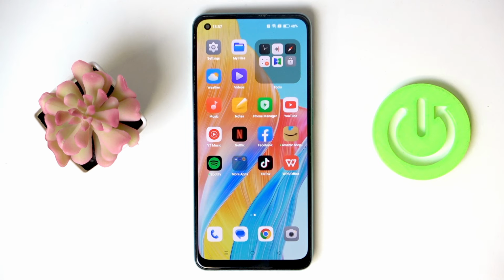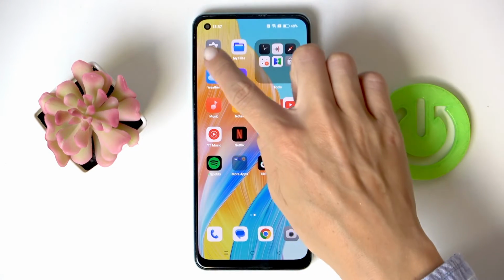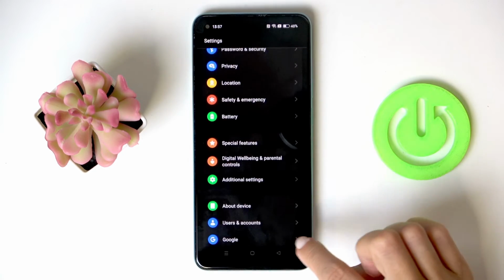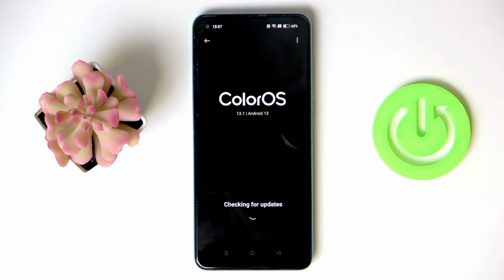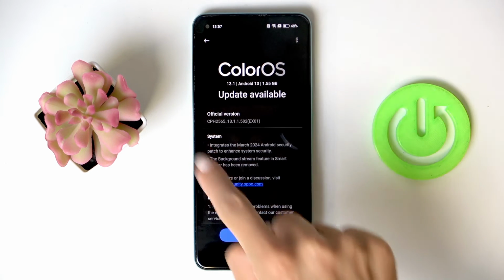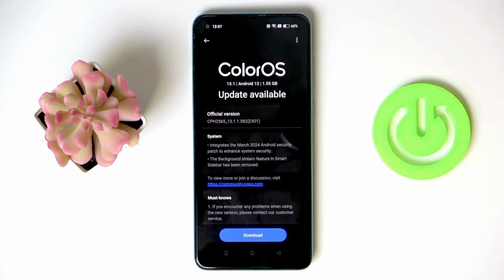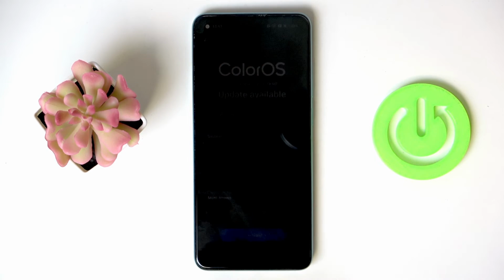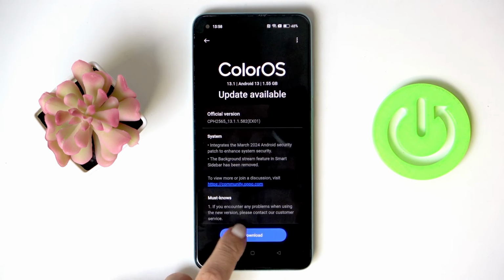OPPO K10x – How to Check for Software Update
If you want to keep your OPPO K10x running smoothly and secure, it's important to check for software updates regularly. In this video, we show you step-by-step how to check for the latest ColorOS updates on your OPPO K10x. You will learn how to navigate to the settings, find the 'About Device' section, and see if a new update is available. Updating your phone ensures you have the latest features, security patches, and bug fixes. Follow these simple instructions to make sure your OPPO K10x is always up to date with the newest software version.

How to check for software updates on OPPO K10x?
How to update ColorOS on OPPO K10x?
Where is the software update option in OPPO K10x settings?

0:00 Introduction
0:05 Open Settings on OPPO K10x
0:12 Go to About Device
0:22 Select ColorOS tab
0:25 Scan for updates
0:28 Check update status
0:35 Download and install update
0:49 Finish and summary